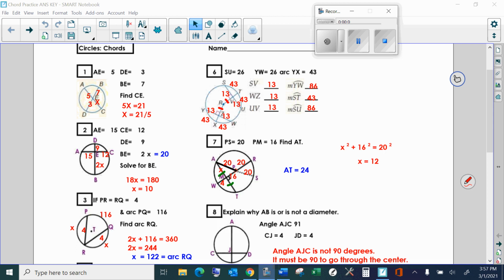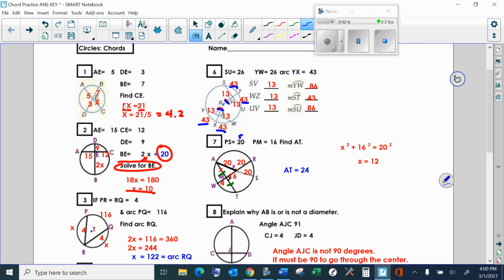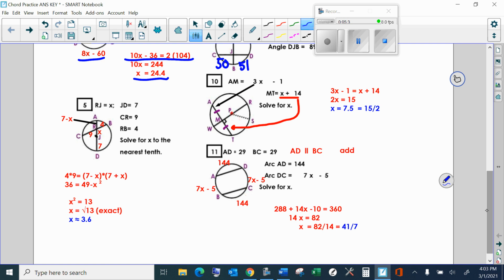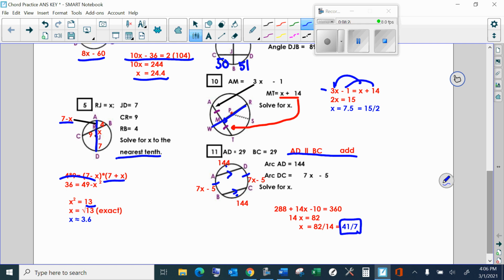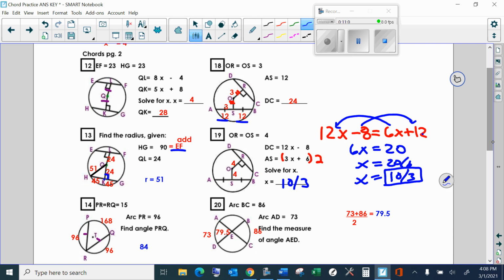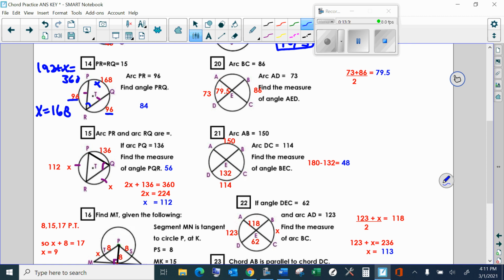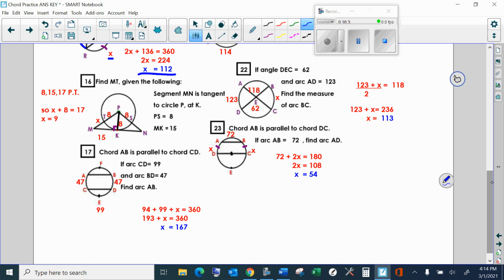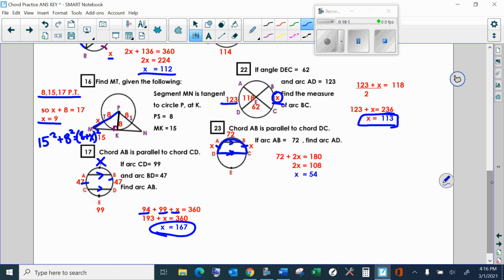Chord Pract Asgnt explained 19 min